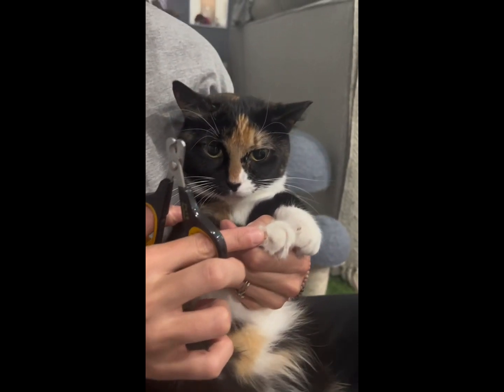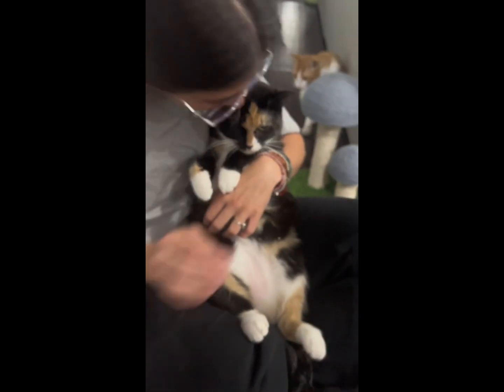How to safely clip your cats nails 💅 (full tutorial)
In this video you will see how to safely clip your cats nails. We trim their nails once a week or every week and a half. It helps get them used to it and it saves our furniture.

We recommend doing this to cats who only stay indoors. If your cat does roam outside, keep their nails as they are. Your cats need their nails to help them survive.

We also don’t ever recommend that you declaw your cats. It can lead to many complications.

Please share your tips and comments down below!